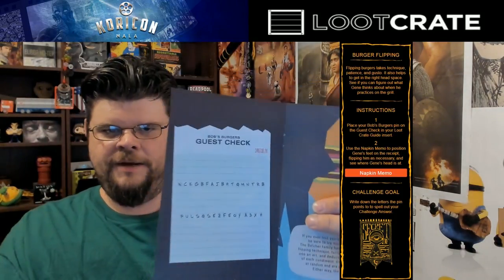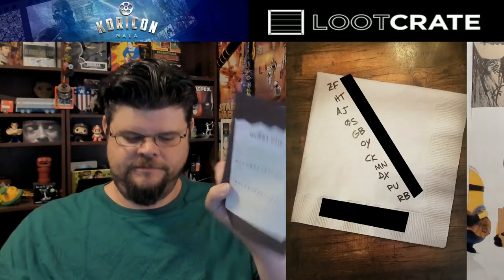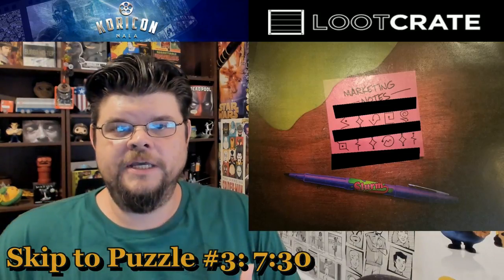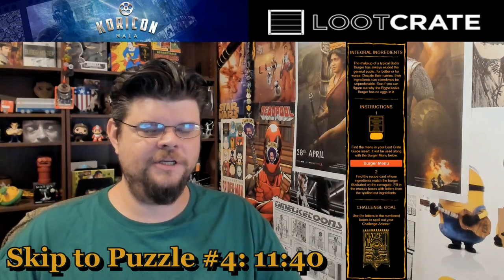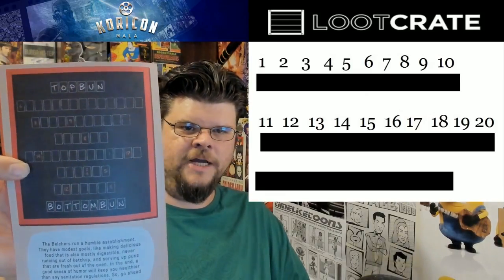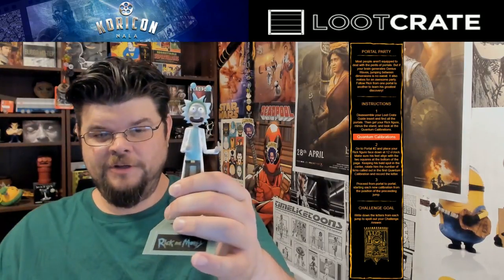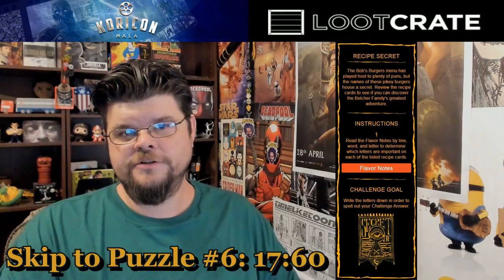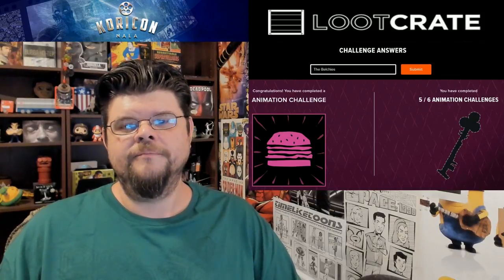How to Solve & Answers! Loot Crate Secret Order of Keys - July 2017 "Animation"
Loot Crate: looted.by/fm5Qb
Social:
Vid.me/KoriconNala
Discord.gg/cCBuPcS
Facebook.com/KoriconReviews
Twitter, Instagram, & Snapchat: @KoriconNala
Support:
Amazon Wishlist
Mailbox:
1716 Main Street, Ste A 218
Longmont, CO 80501